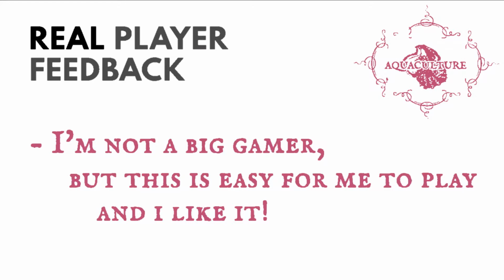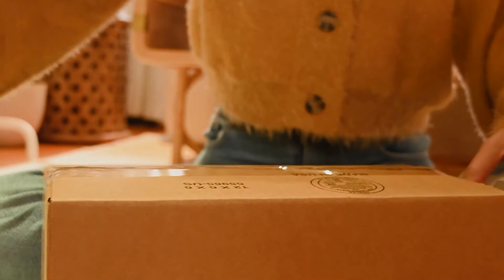Aquaculture Party Dice Game Overview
Learn about the game's story, get a feel for the basic concept, and discover the differences between the three versions of Aquaculture available for purchase!

Music used in video:
"Water in the Creek (Instrumental Version)" by Josh Woodward
"Perfect (Instrumental Version)" by Josh Woodward